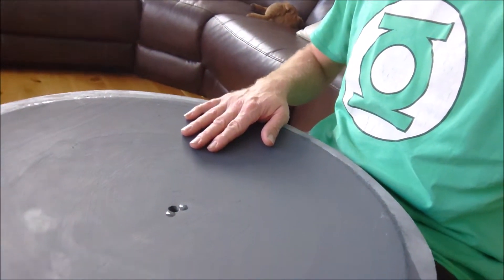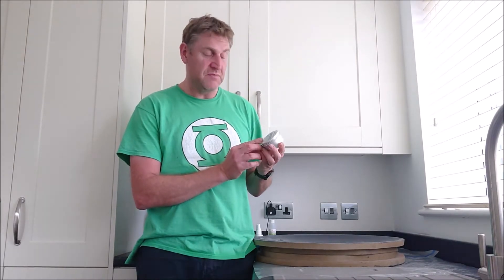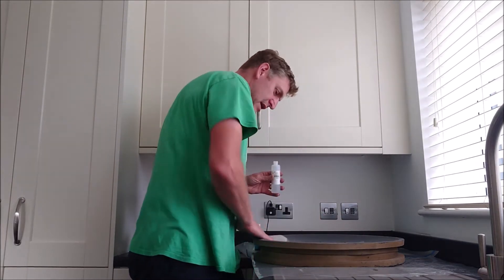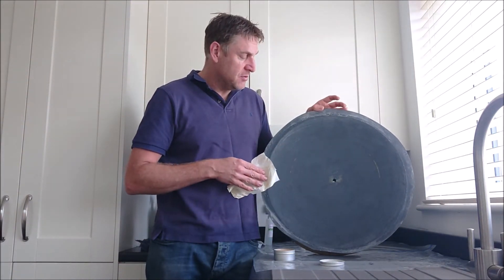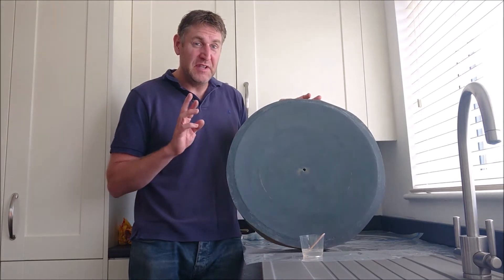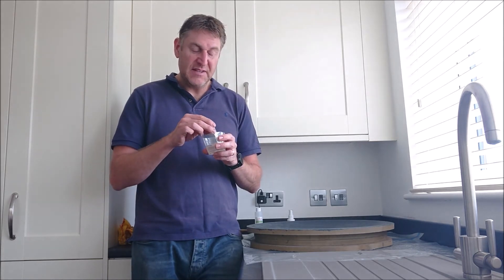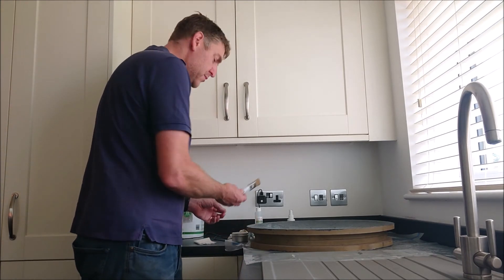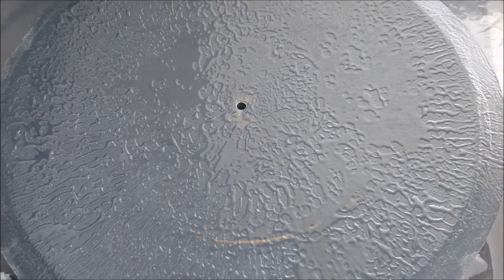Disc Wheel Cover Pt 3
Part 3 of the series. Preparing the mold for the carbon fibre